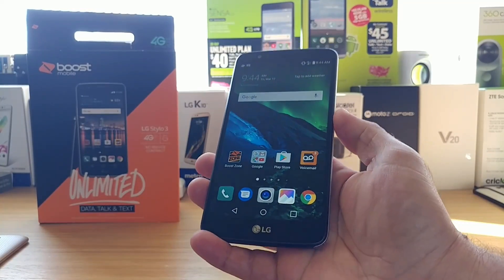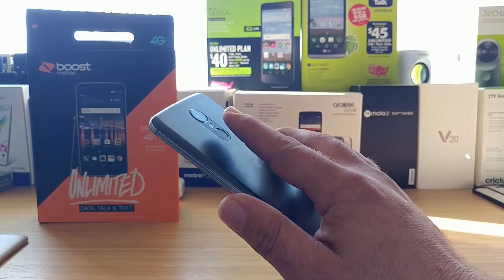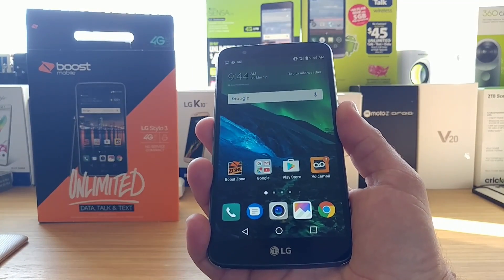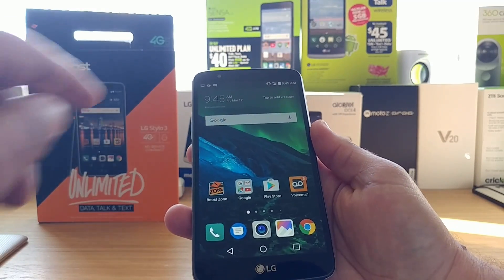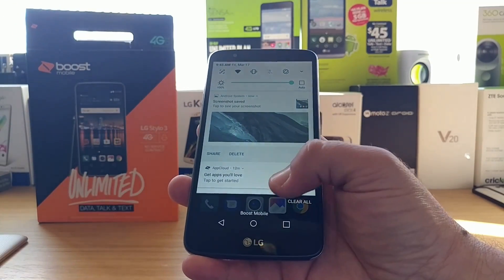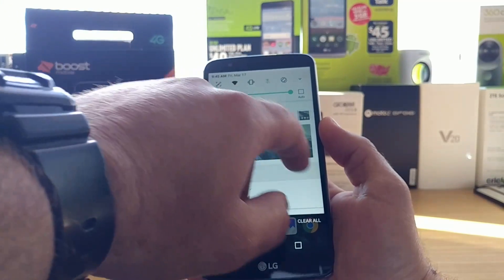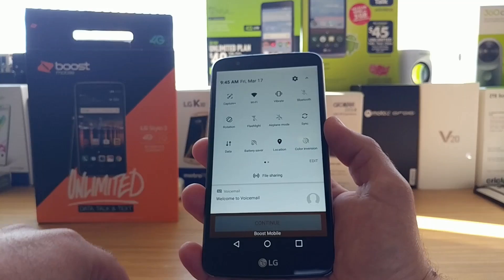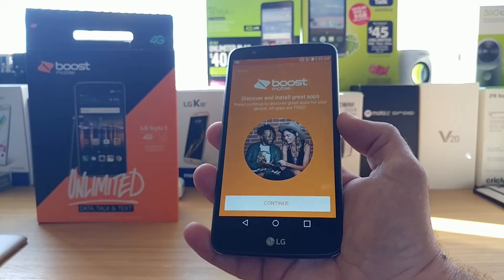LG Stylo 3/ LG Stylo 3 Plus How to take a screen shot the 3 different ways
In today's video I share with you how to take a screenshot on your LG Stylo 3 also demonstrate to you the 3 different ways of taking a screenshot.